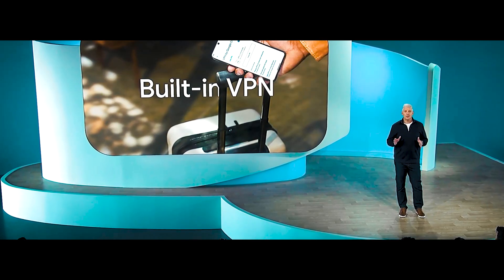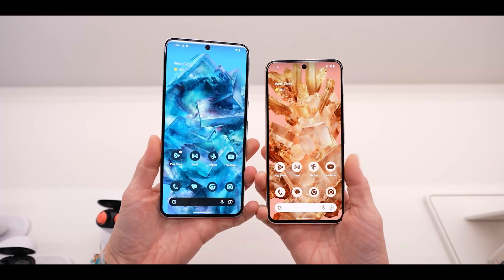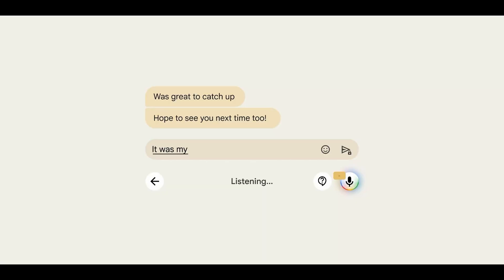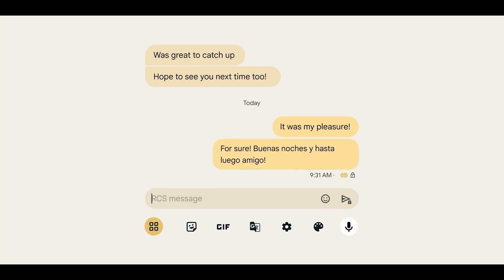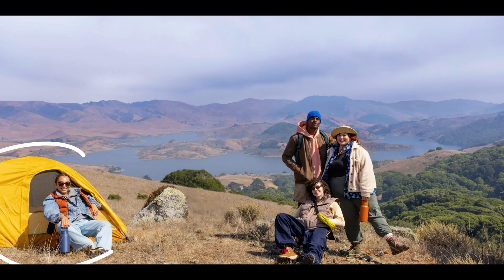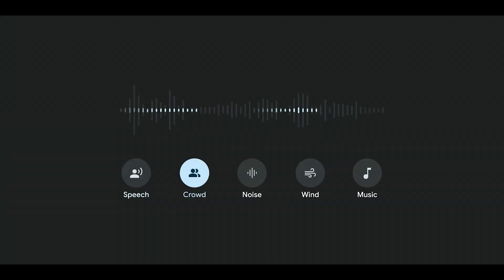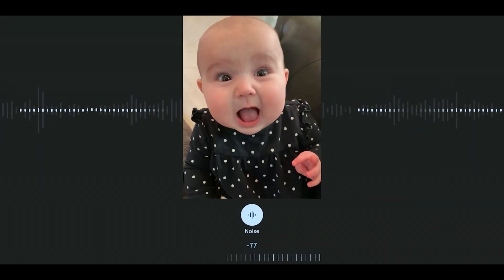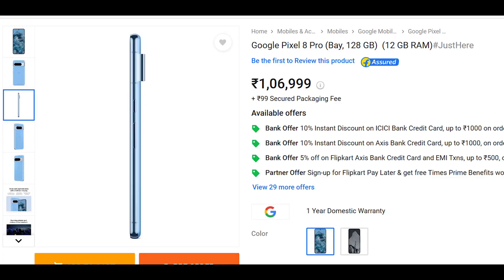Pixel 8, Pixel 8 Pro all about AI | Everything you need to know | First impressions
Google on Wednesday launched the new Pixel 8 series smartphones series at its annual ‘Made By Google’ event. The event also witnessed Google's emphasis on artificial intelligence as the product features allow integration with the AI. Google Pixel 8 and Pixel 8 Pro have better cameras and more AI capabilities. The Pixel Watch 2 includes functionalities such as a sophisticated multi-path heart-rate sensor and integrates Google AI to ensure highly accurate heart-rate monitoring.
0:00 Intro
1:05 Design
1:50 Display
2:40 Tensor G3
5:10 Photography AI features
7:42 Videography AI features
9:28 Generative AI Foundation models
10:05 Software upgrade
10:40 Price
11:05 my verdict